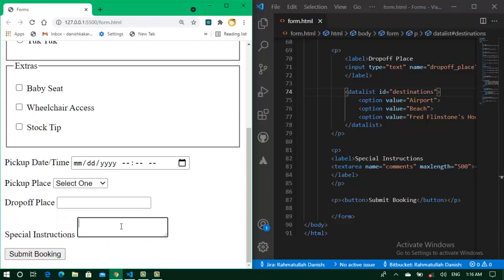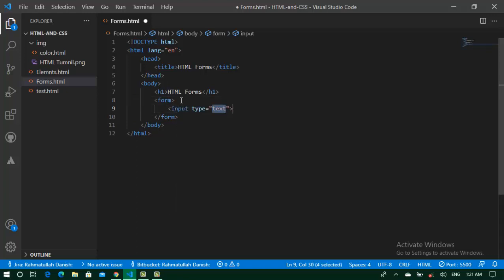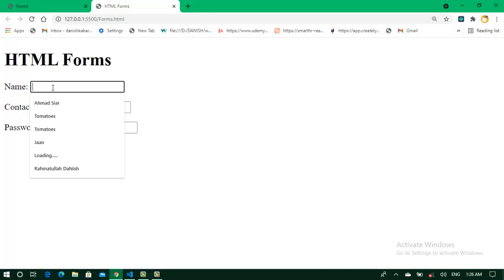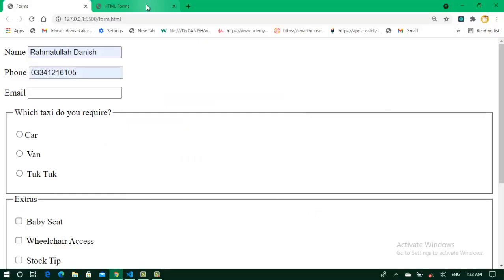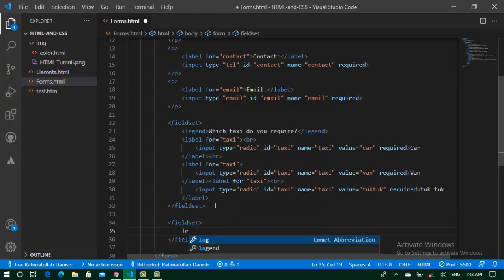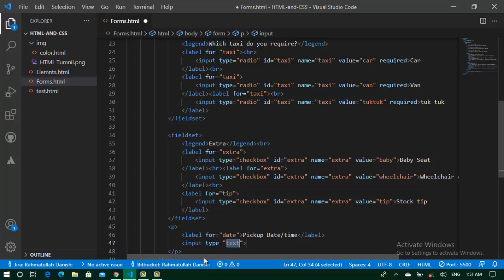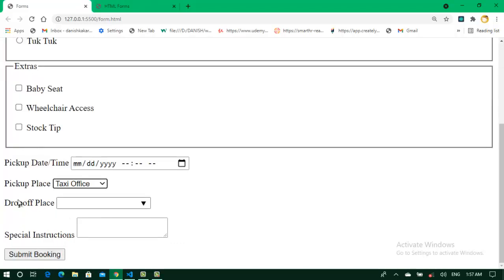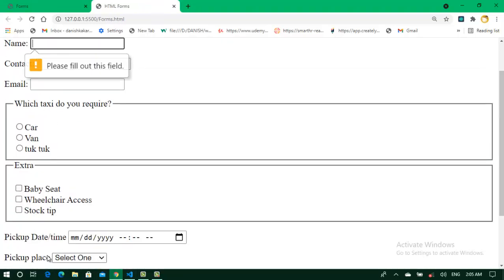HTML & CSS Crash course #3- Html Form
A webform, web form or HTML form on a web page allows a user to enter data that is sent to a server for processing. Forms can resemble paper or database forms because web users fill out the forms using checkboxes, radio buttons, or text fields.

An HTML form is a section of a document which contains controls such as text fields, password fields, checkboxes, radio buttons, submit button, menus etc. An HTML form facilitates the user to enter data that is to be sent to the server for processing such as name, email address, password, phone number, etc. .